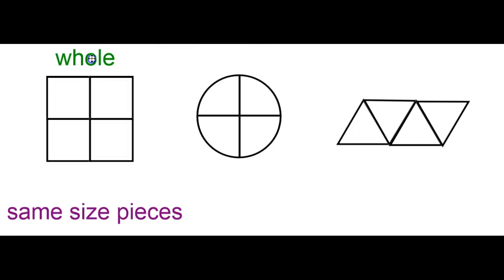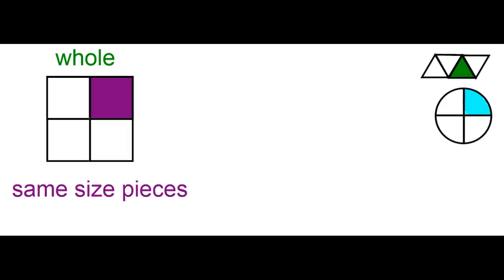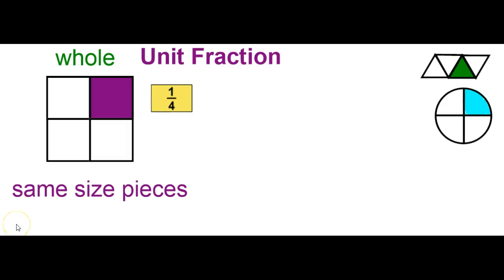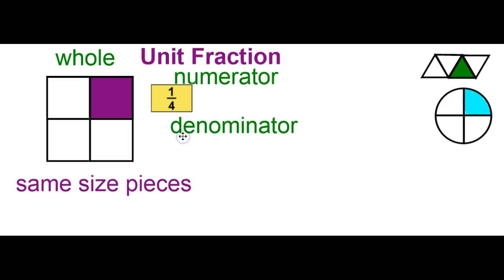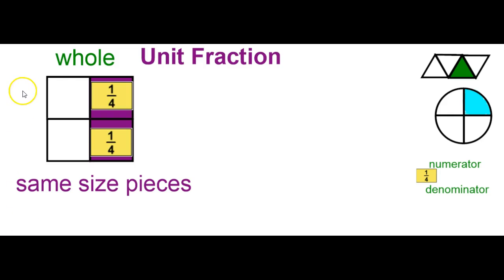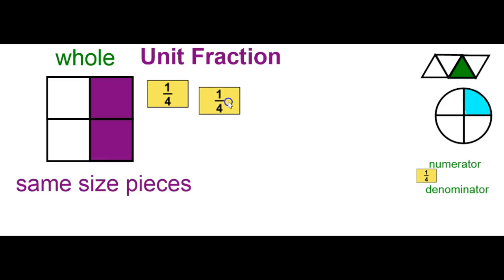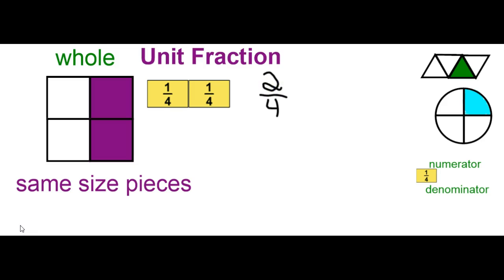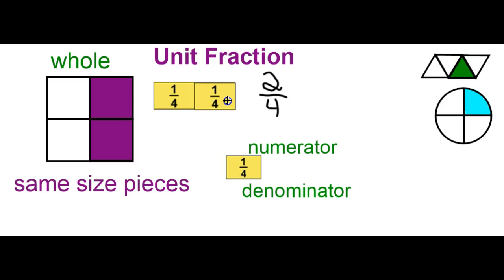Introduction to Fractions